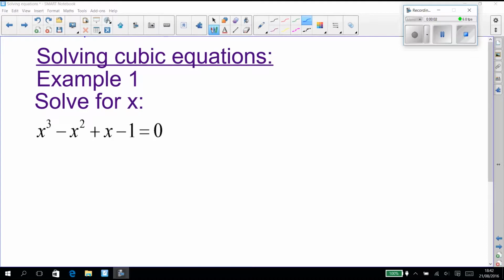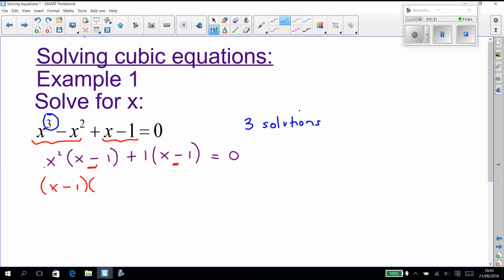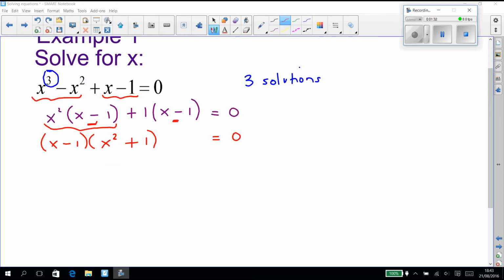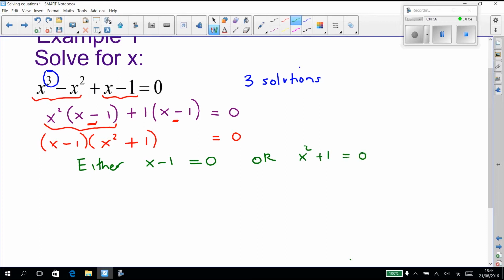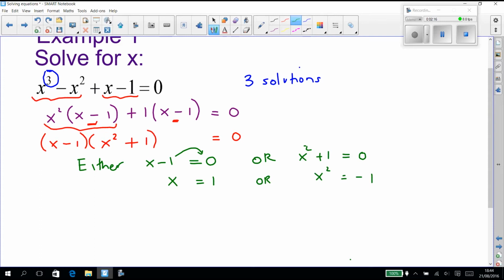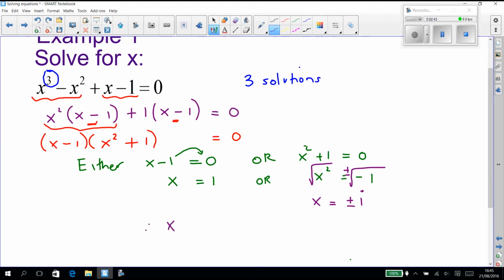Gr 11 video 12 Solving cubic expressions